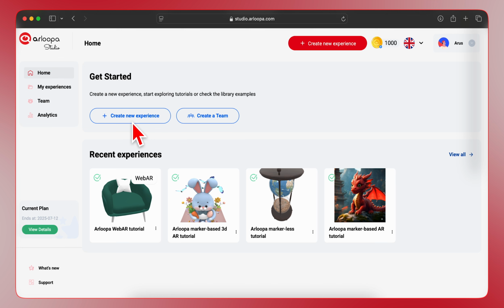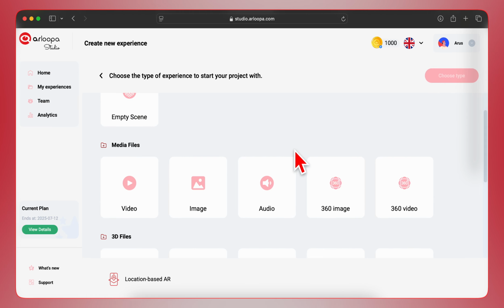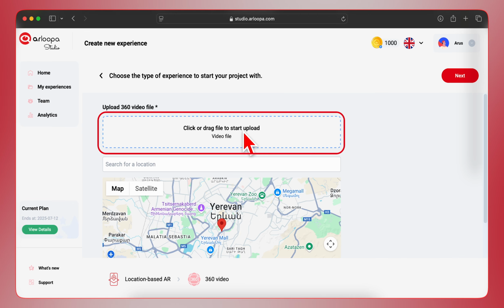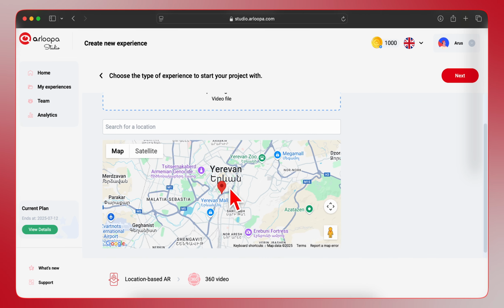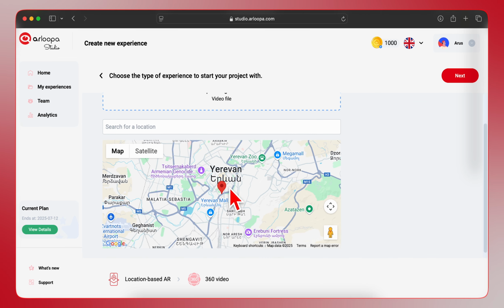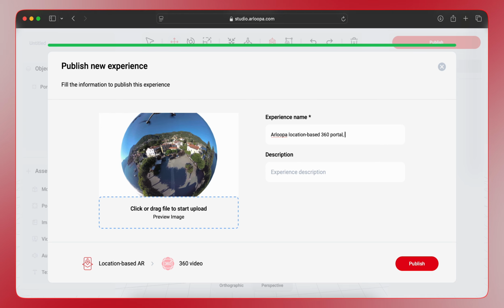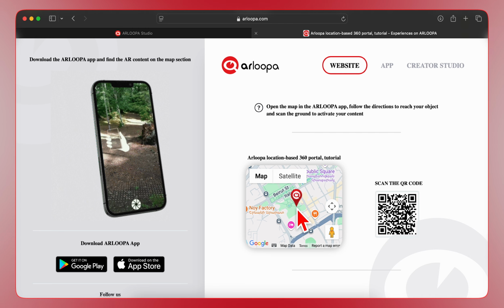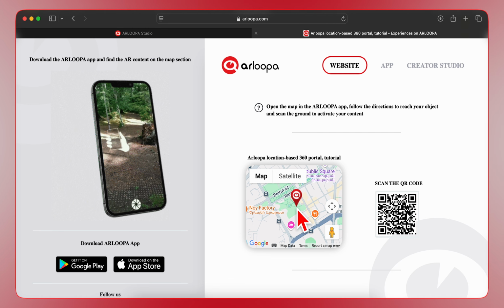Creating Location-Based AR | ARLOOPA Studio Guide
In this tutorial, you’ll learn how to create location-based AR using ARLOOPA Studio. Also known as GPS-based AR, this type of augmented reality places digital content—like 3D models, animations, or audio—at real-world coordinates. Users can unlock these experiences only when they physically visit the specified location.

Perfect for city quests, museum tours, educational walks, or cultural storytelling linked to specific places.